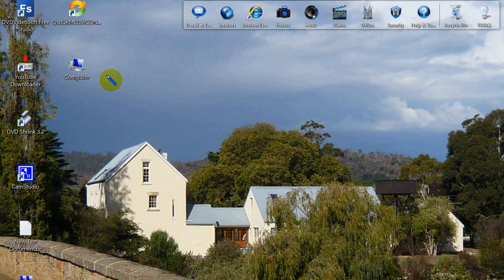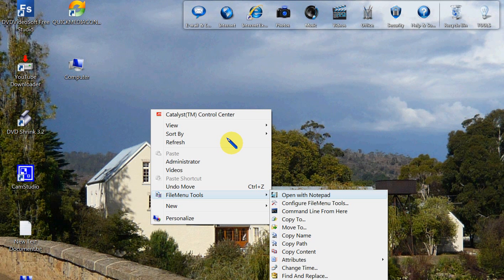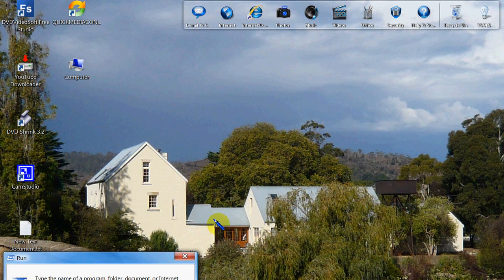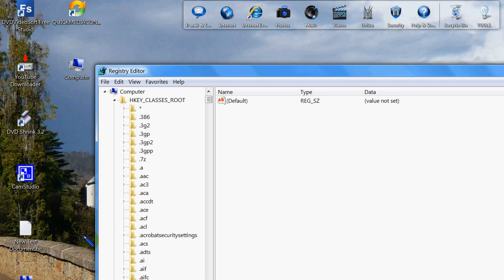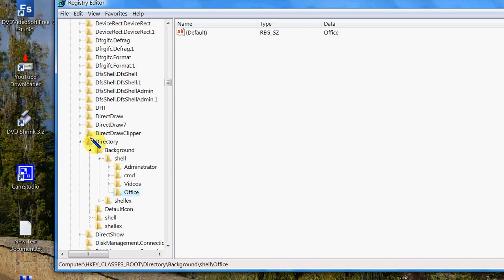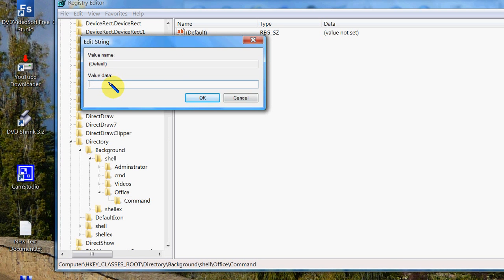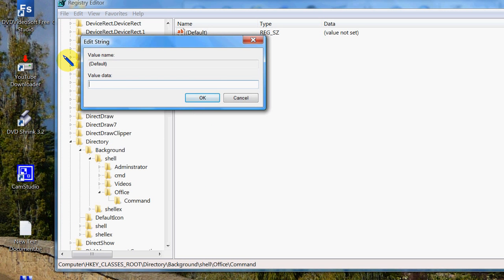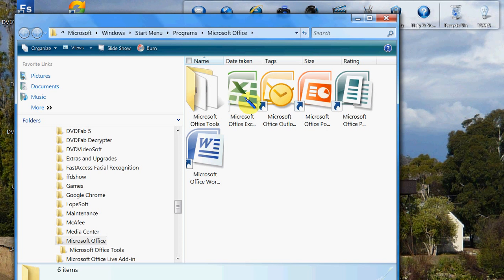HOW TO ADD "OFFICE" SHORTCUT TO RIGHT-CLICK MOUSE - OFFICE SHORTCUT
This tutorial will show you how to place a Link or Short Cut to your Microsoft Office programs on your right-click menu mouse button.
The steps outlined in the video can be applied to virtually any program installed on your system.